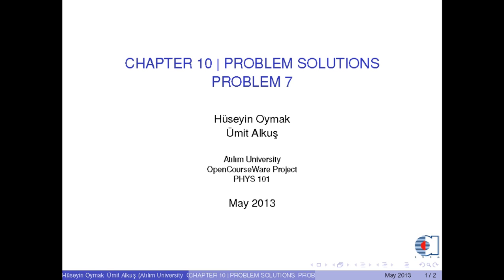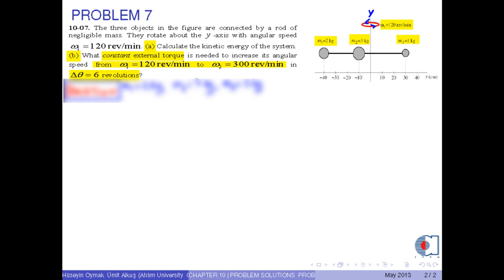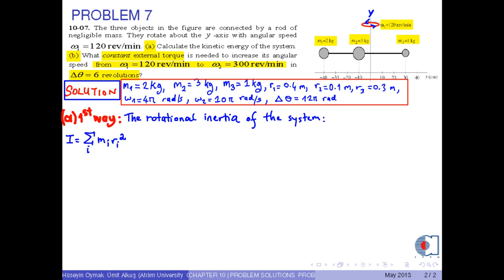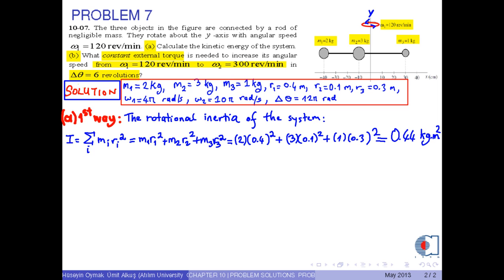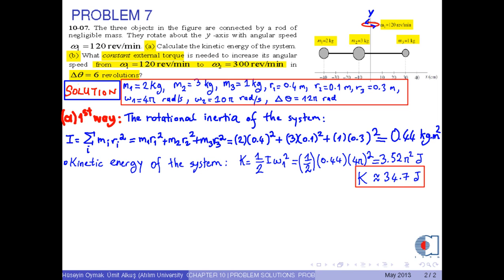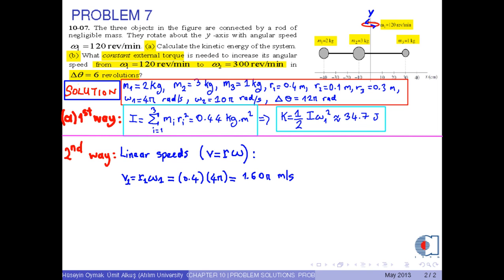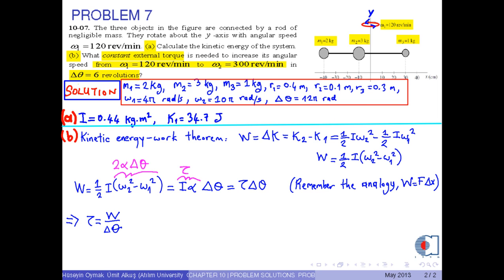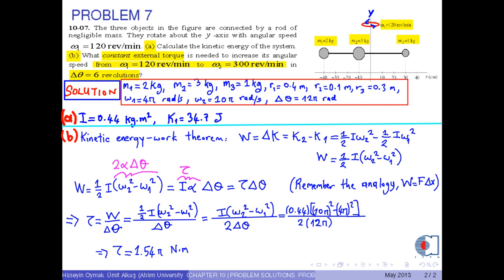Chapter -10 (Problem 7)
Atılım Üniversitesi - Physic